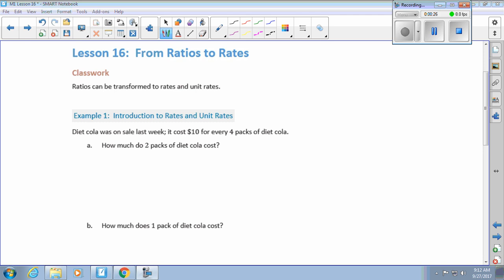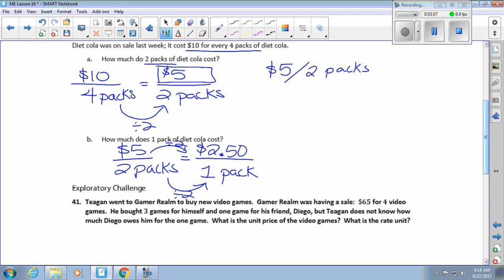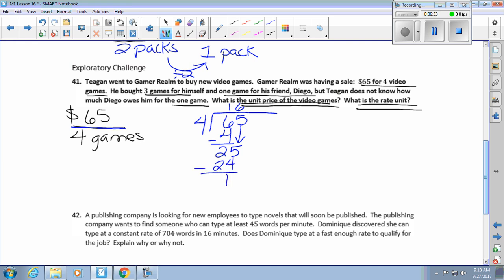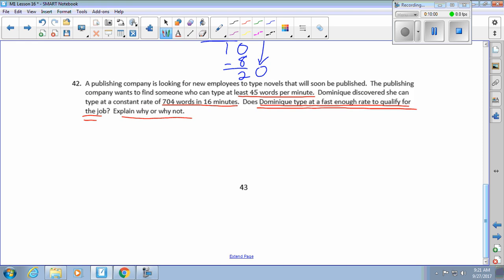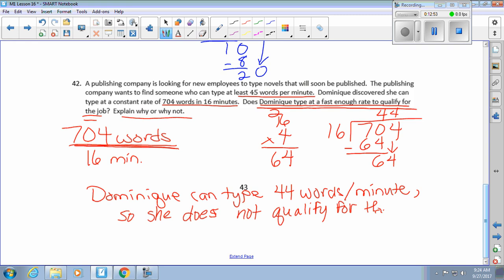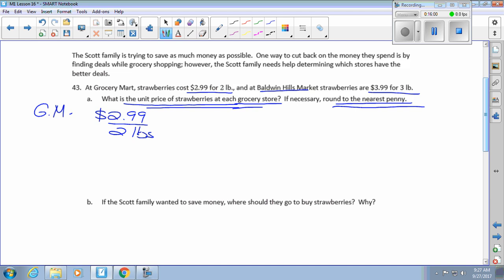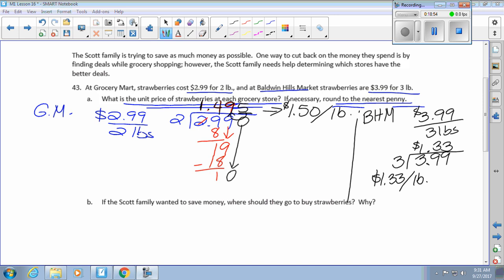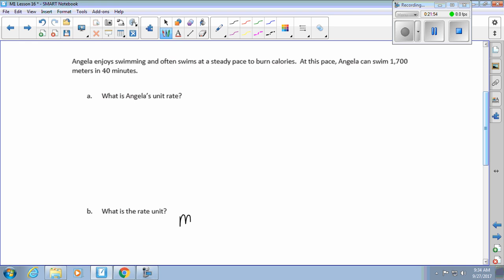Module 1 Lesson 16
Rates
Unit rates